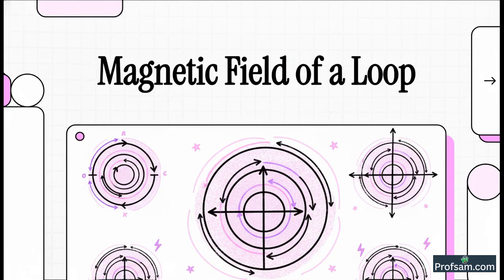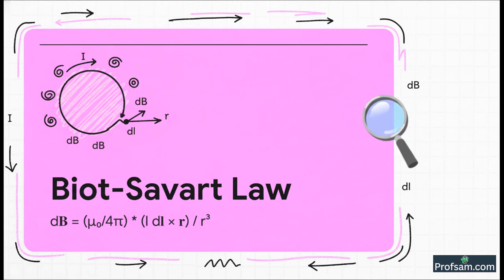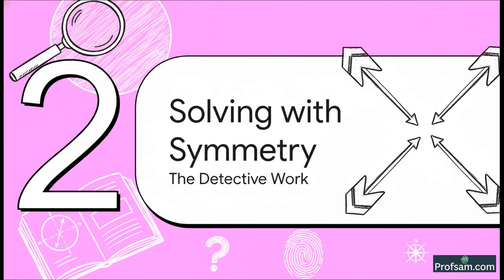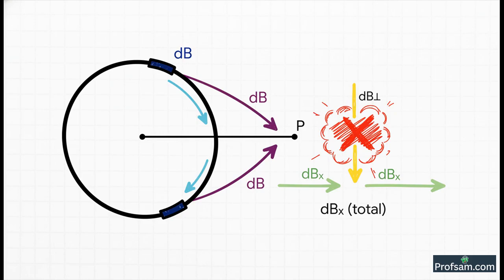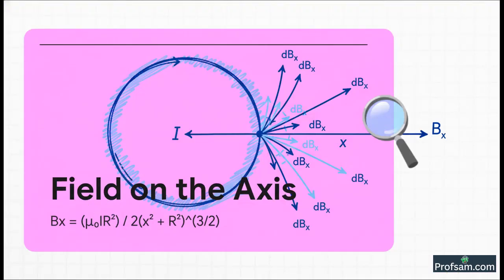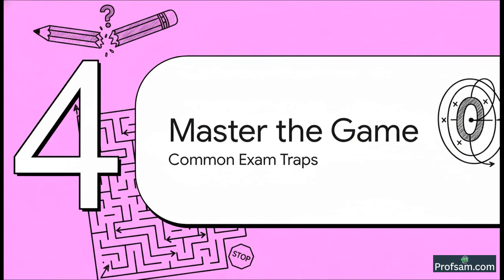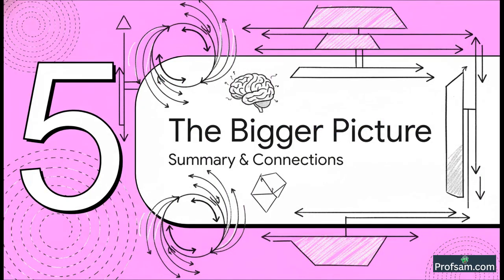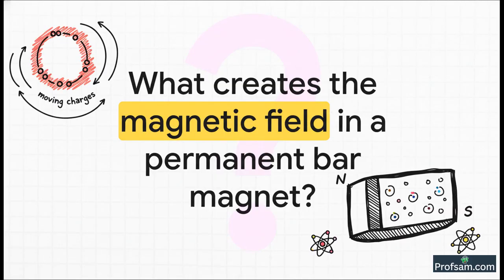Unit 4 – Magnetic Field on the Axis of a Cir... | CBSE 12th Physics (English) | The 5-Minute Teacher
This video lesson explains Unit 4 – Magnetic Field on the Axis of a Circular Current Loop for CBSE Class 12 Physics (English), using The 5-Minute Teacher approach for quick clarity.

In this lesson, you will understand:
• The concept of magnetic field on the axis of a circular current loop
• How to calculate the magnetic field at any point on the axis of a circular current loop
• The relationship between the current, loop radius, and the magnetic field strength